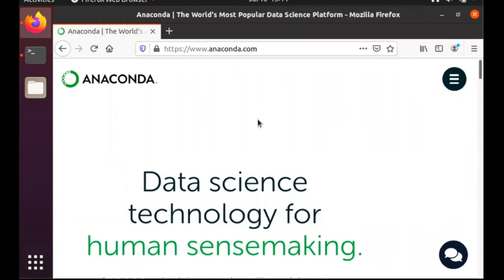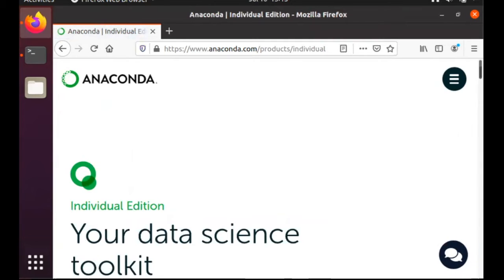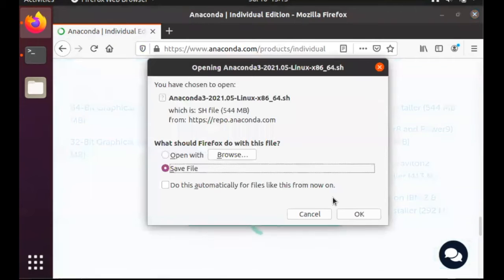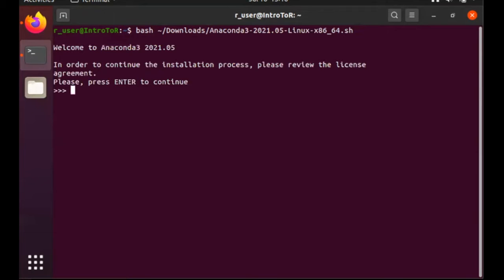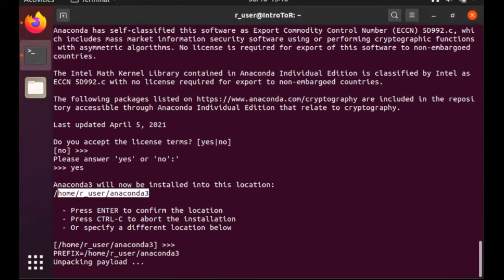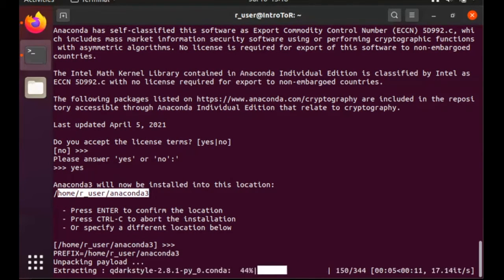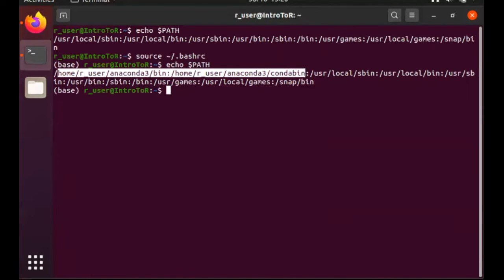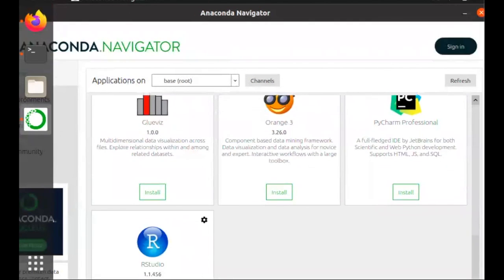Introduction to R: Installation: Anaconda; Ubuntu (01 02 installation 07 anaconda ubuntu)